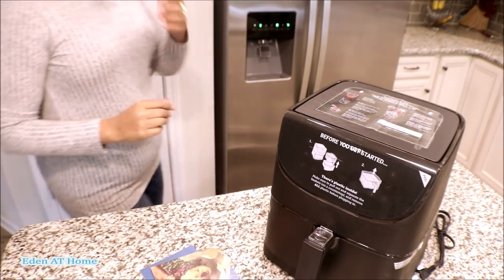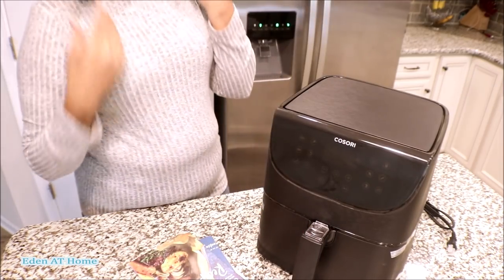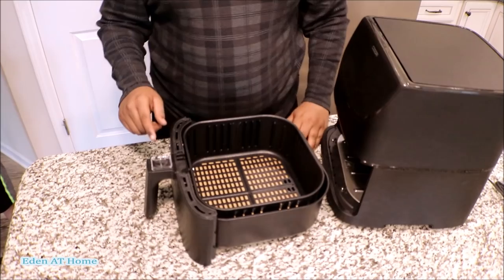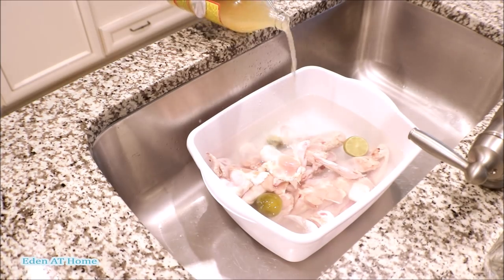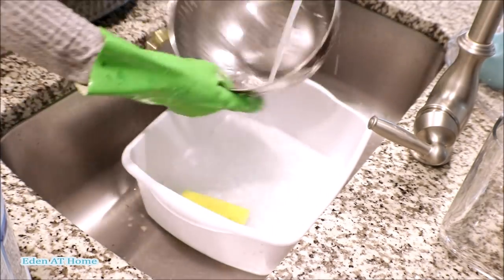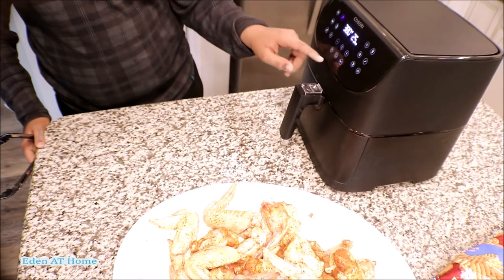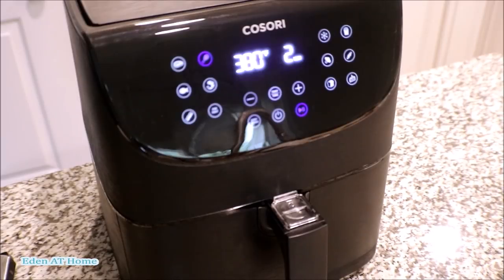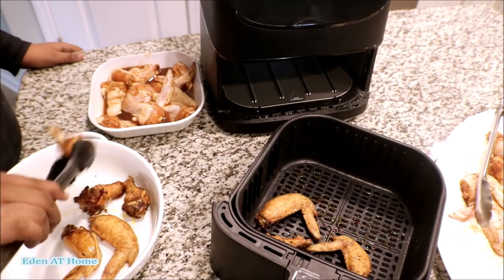Cook With Me, Oil Less Fried Chicken ; Air Fryer by COSORI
Cook With Me; Air Fryer by COSORI
Oil Less Fried Chicken
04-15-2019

Cosori is having a big sale the discount is up to $40.99!

Organized Kitchen